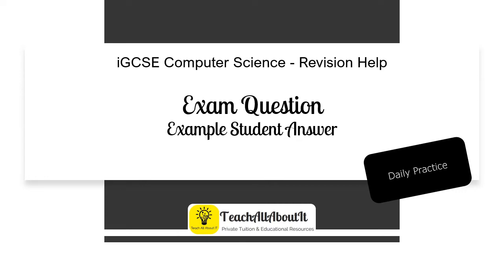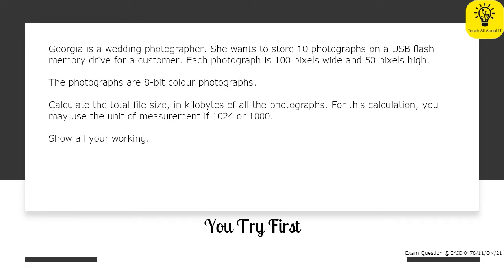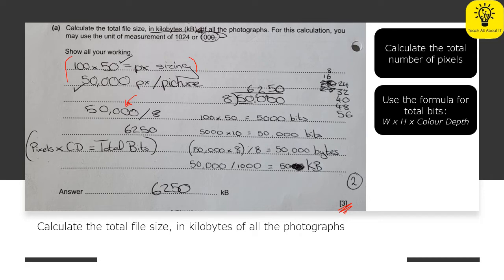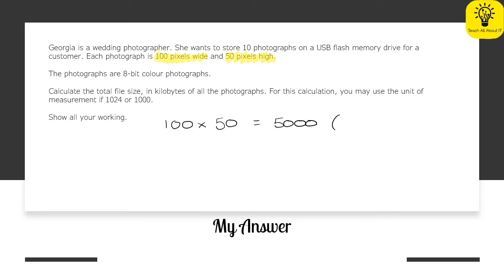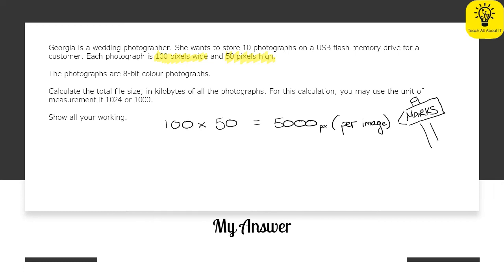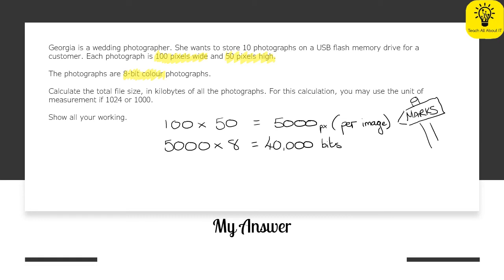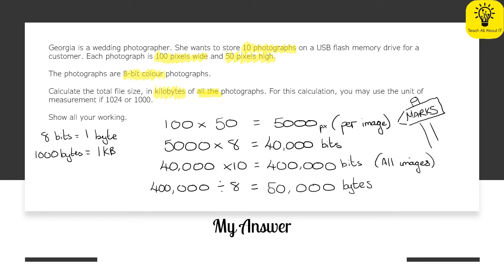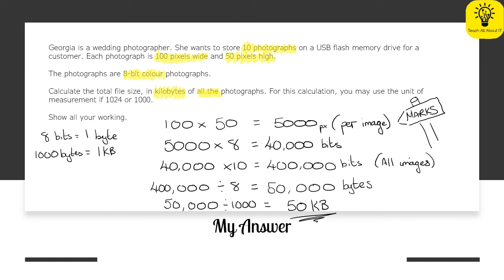CIE iGCSE Computer Science Exam Question Walkthrough Q5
One of the best ways that you can prepare for your exams is to use past papers to practice the style of questions that you might be asked. In this iGCSE Computer Science Revision series, I'm looking at real student answers to exam questions and showing you how to show your examiner why they should give you full marks!